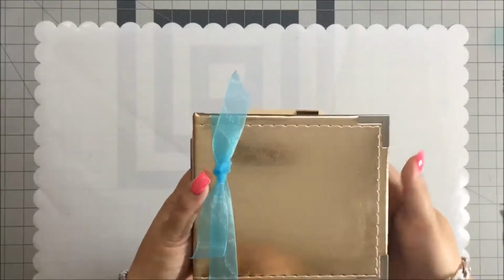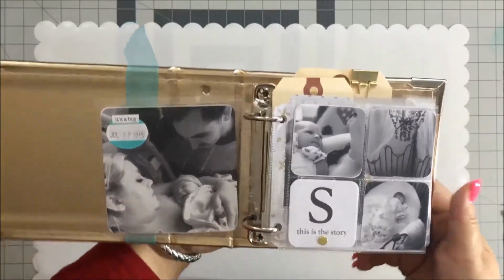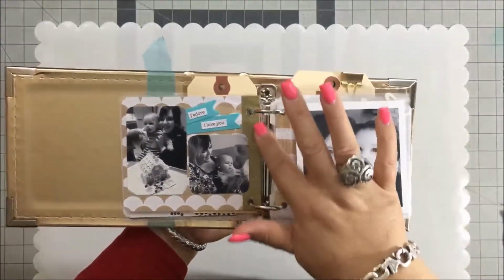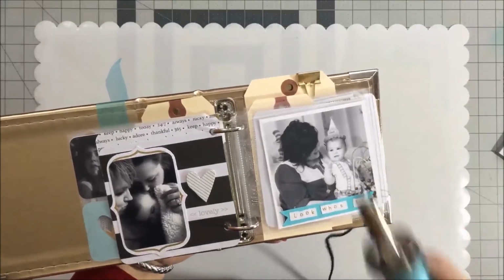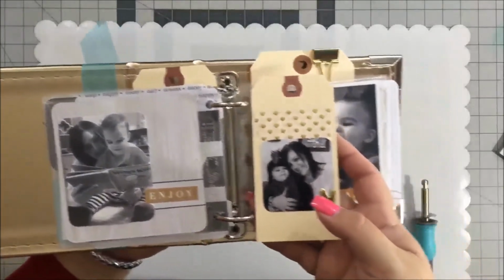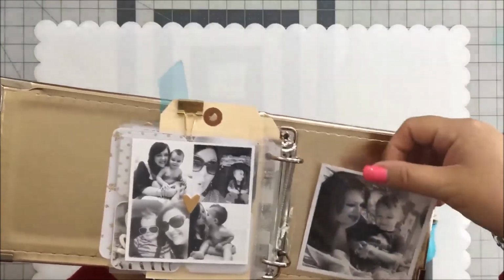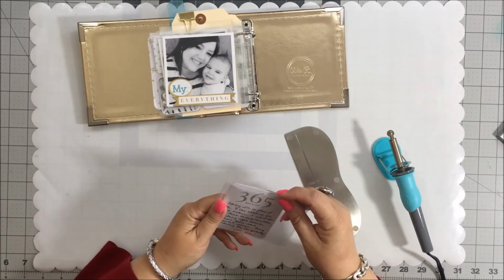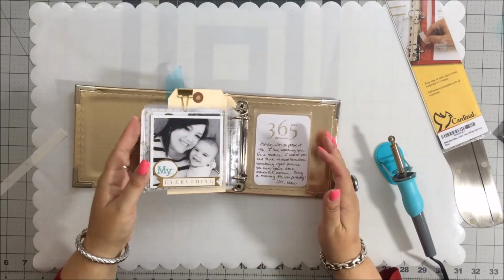"Moments With Mommy" Mini Album (Using Fuse Tool)